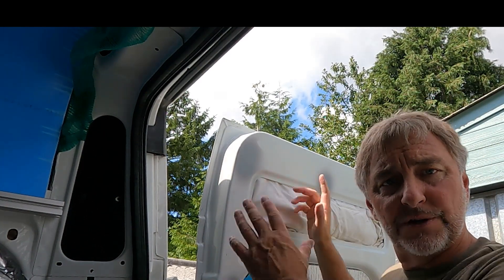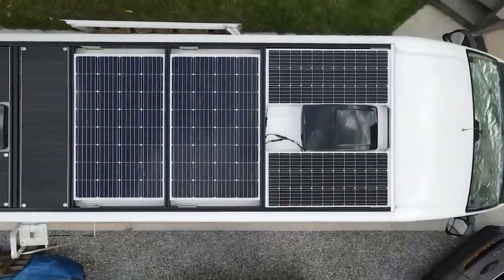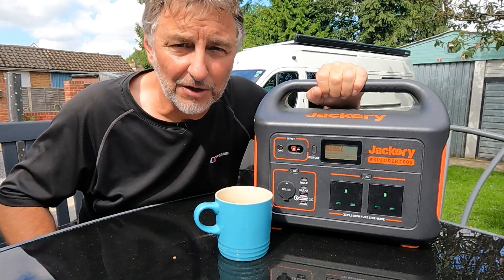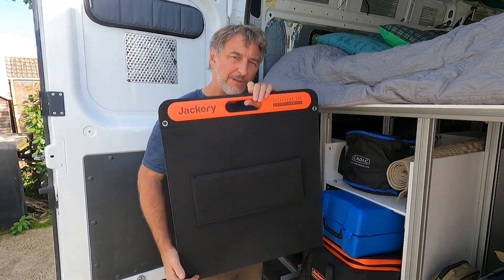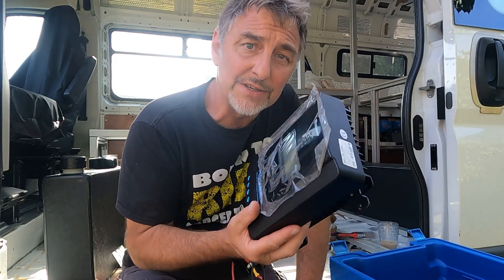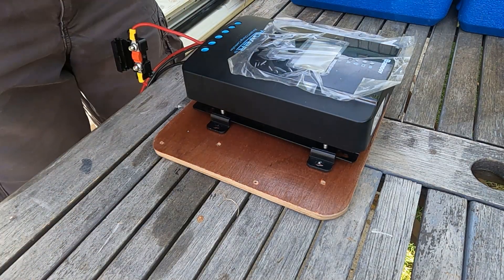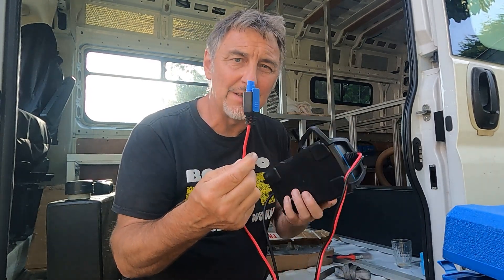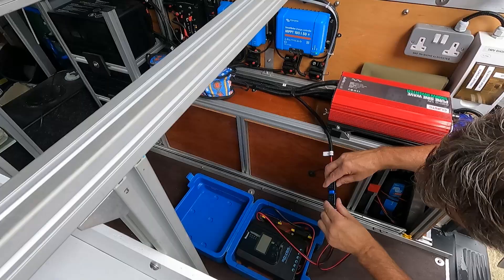Jackery Bluetti Renogy EcoFlow..Making BEST USE of your POWER PACKS portable SOLAR PANELS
In this vlog we make extra use of our usually redundant portable Jackery Solar Panels that come with our Jackery portable power pack.
Sat often idle, we make better use of up to 200w of useable solar power by linking our panels to a Renogy MPPT solar controller to support all of our systems and give us a fully portable system.
Using a mix of Victron and Renogy parts, this vlog shows you how to link everything together.